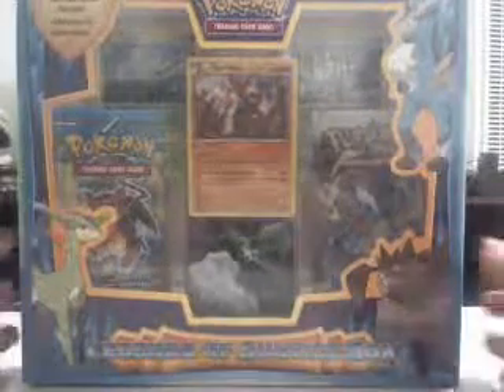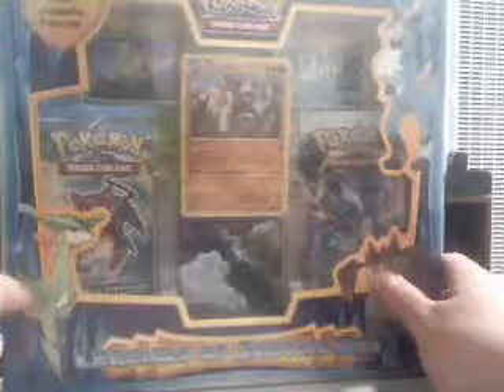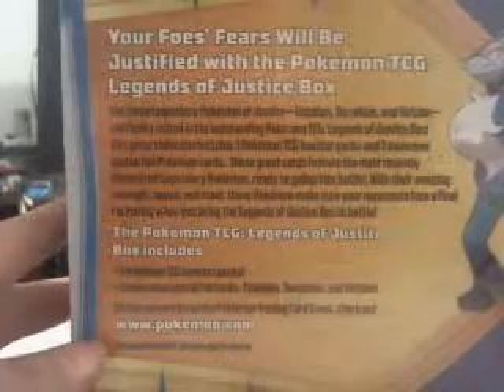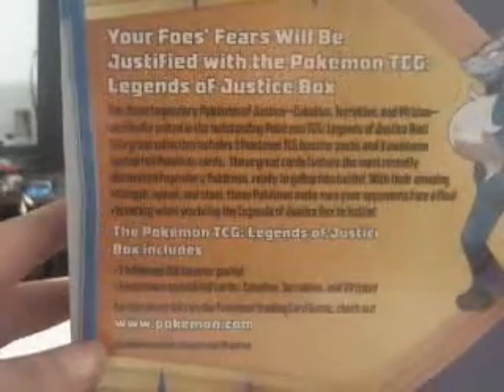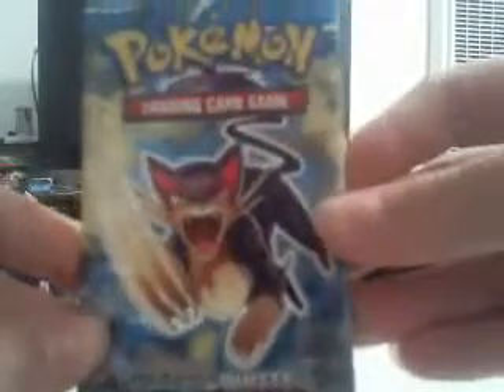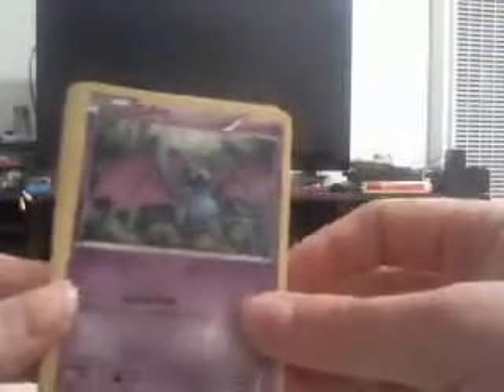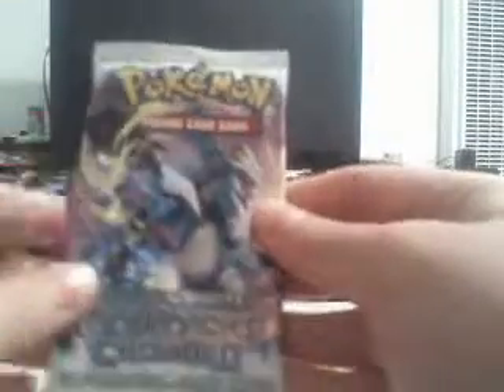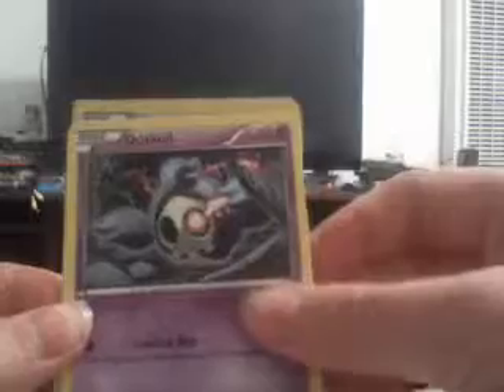Opening a Legends of Justice Box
Today I'm opening my Legends of Justice box which I've had for faaaar too long!
-Sora